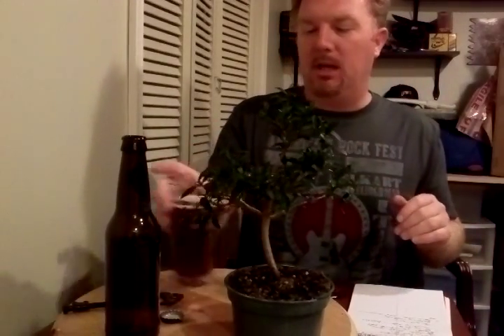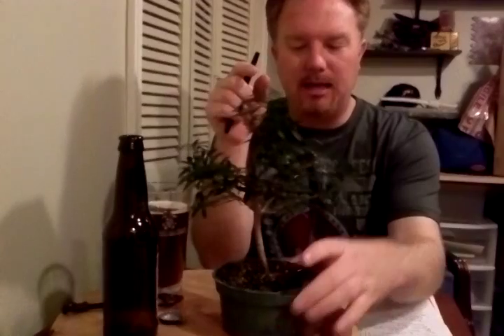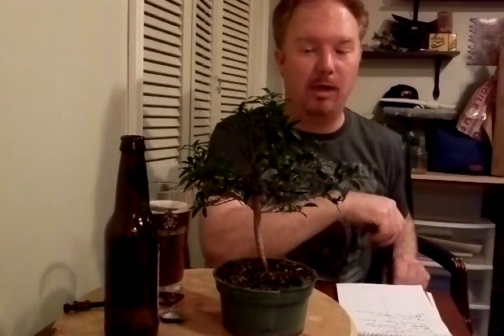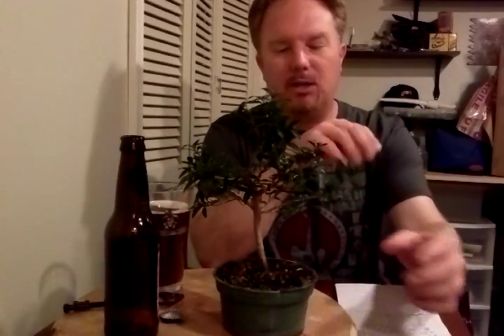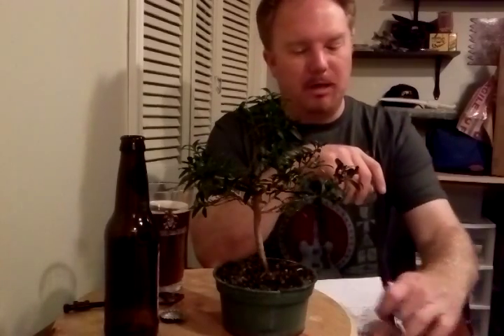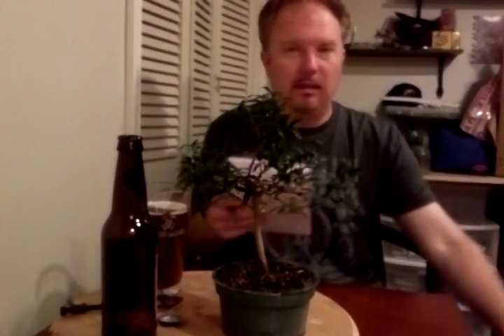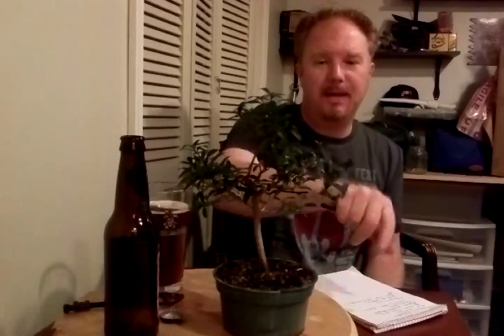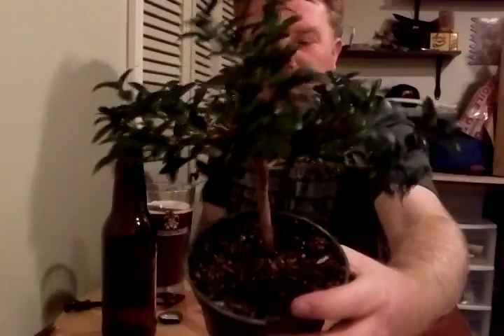Bonsai Brush Cherry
Here is a great specimen for beginners to work on as Bonsai material ! Tough , hardy , and beautiful ..oh and edible fruits as well